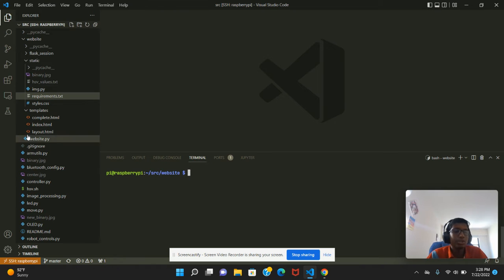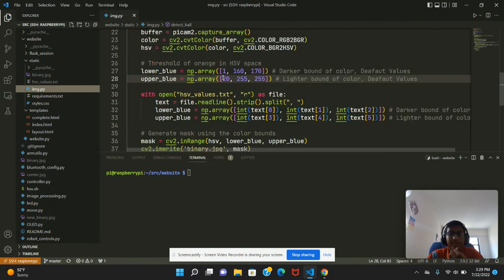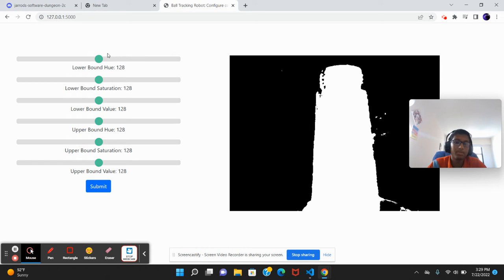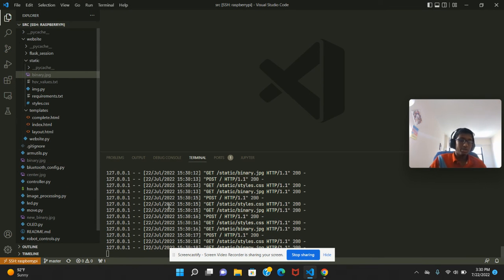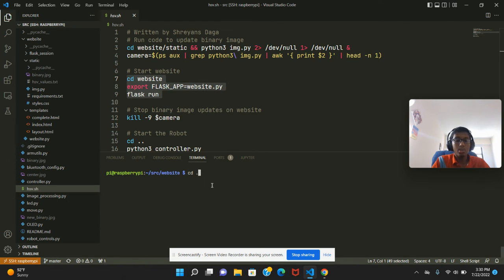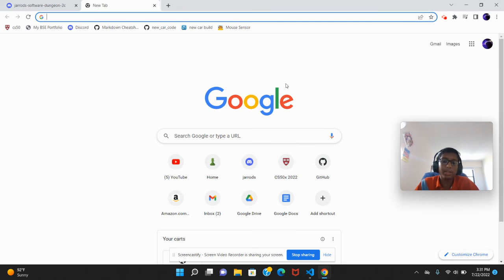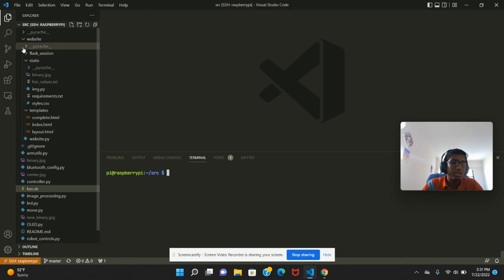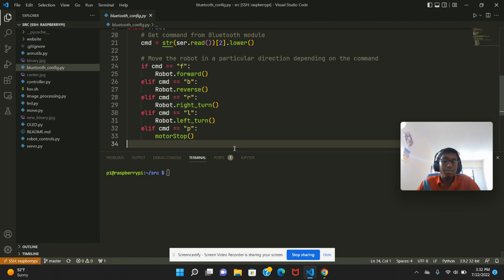Shreyans D Milestone 6